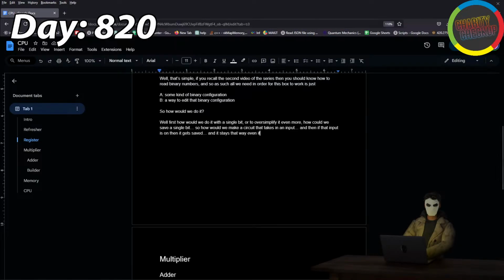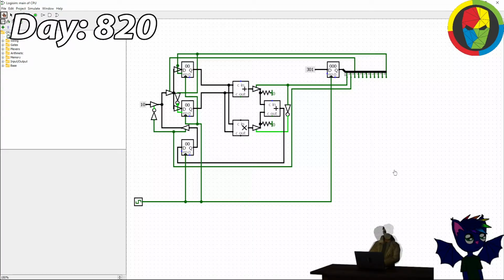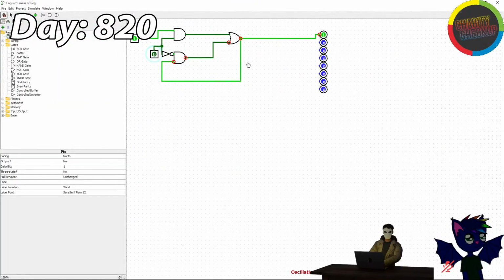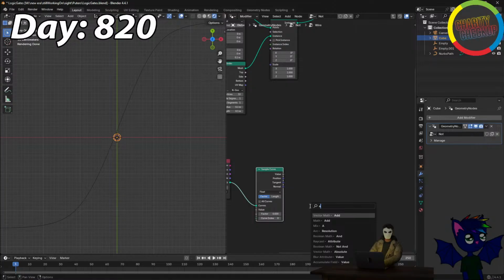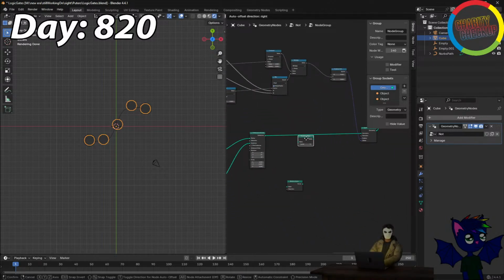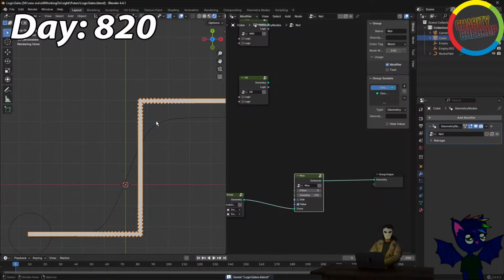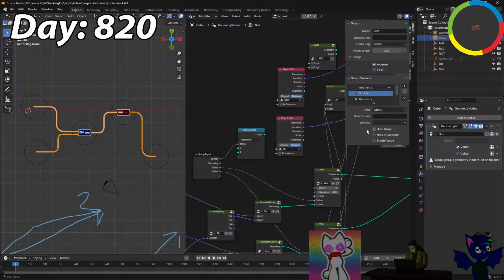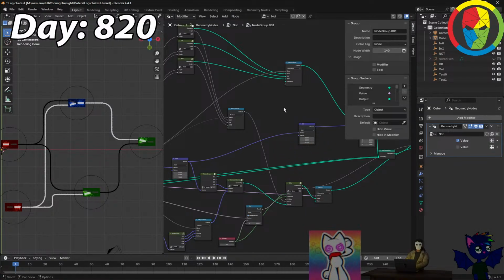It's not the first time, nor the last that I'm setting up logic gates - Charity Checkup day 820